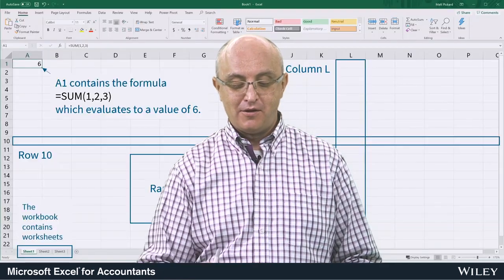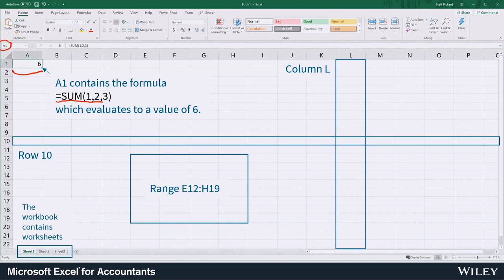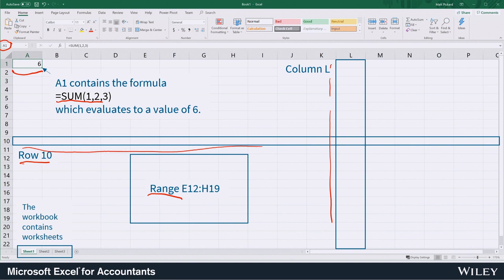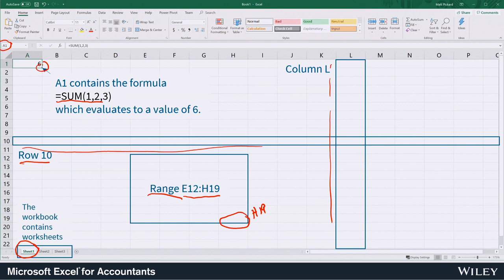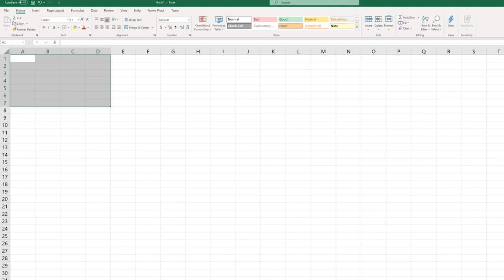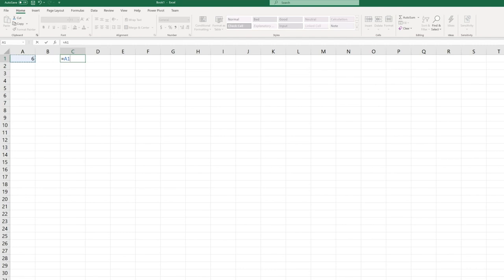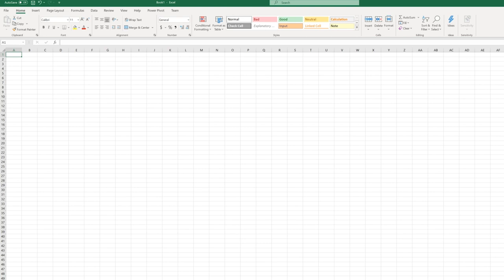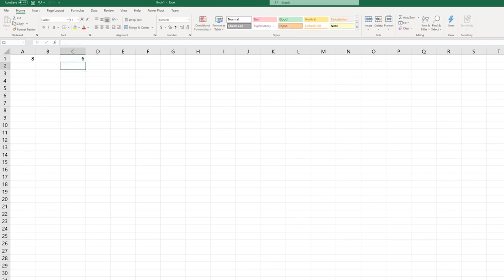Excel Dashboard Excel Terminologys HD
Starting with basics